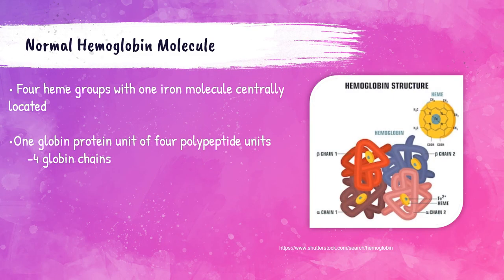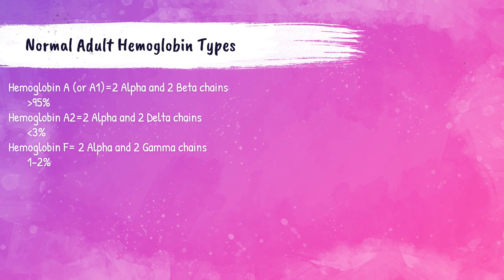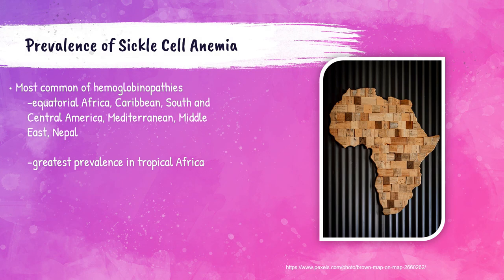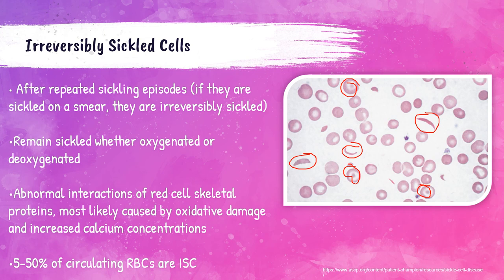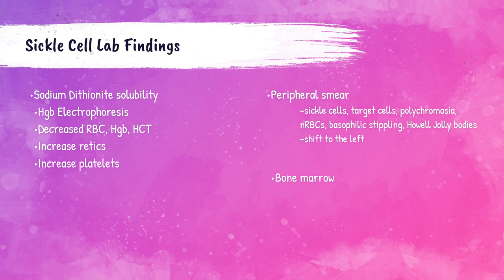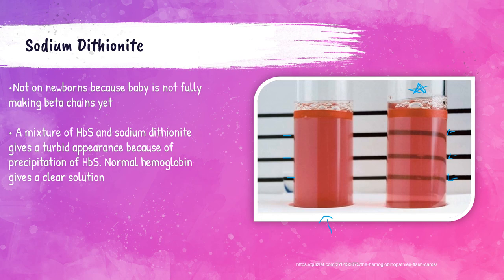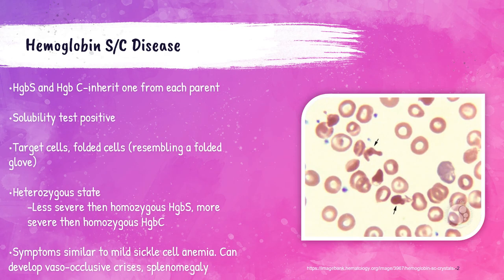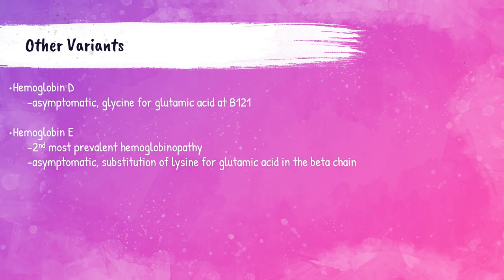Hemoglobinopathies-Hematology Lecture Series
An educational video on hemoglobinopathies. Aimed towards the instruction of medical laboratory students